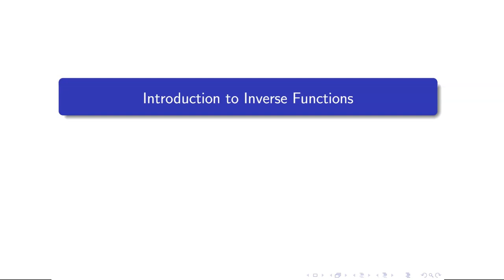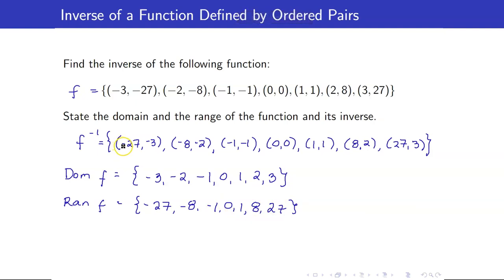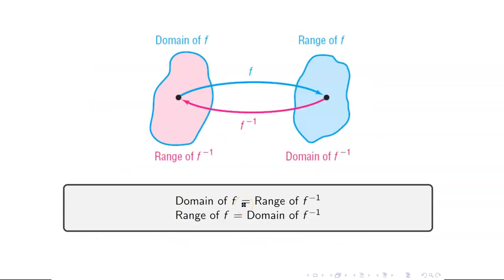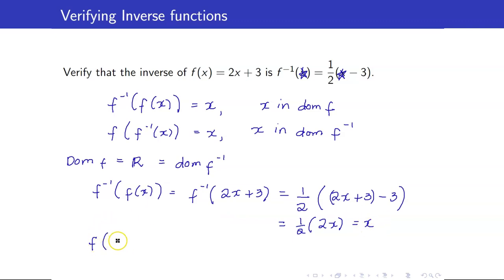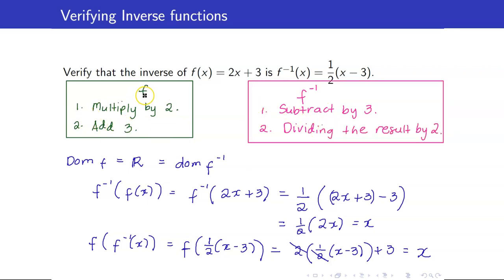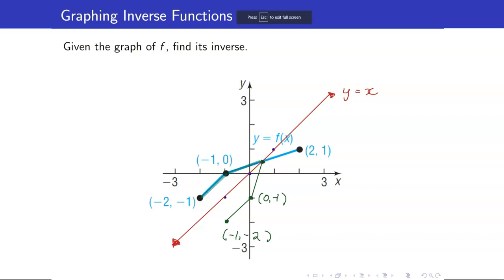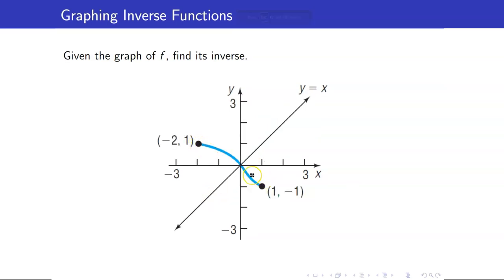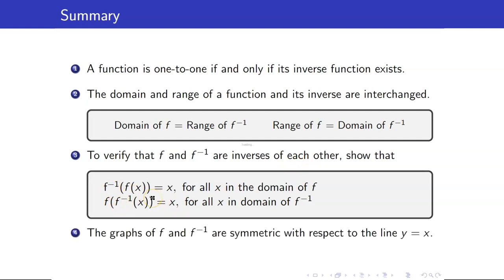Algebra Lecture 31 | Introduction to Inverse Functions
In this algebra lecture, I am going to give an introduction to inverse functions.  In particular, I am going to discuss how to get the domain and range of a function and its inverse.  Moreover, I will discuss how to get the graph of the inverse of a function given its graph.

🙋‍♂️ Have questions?